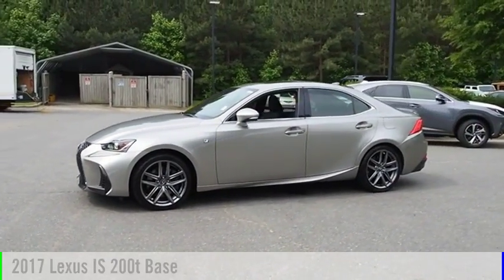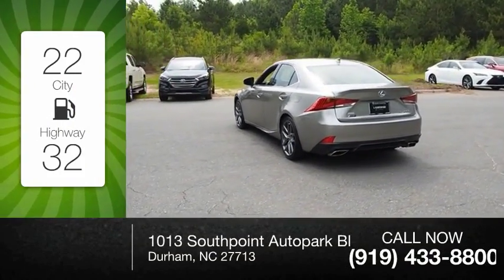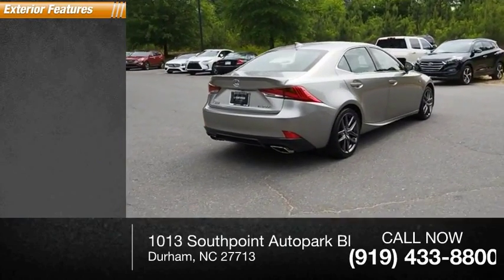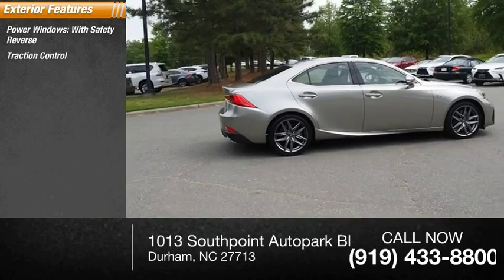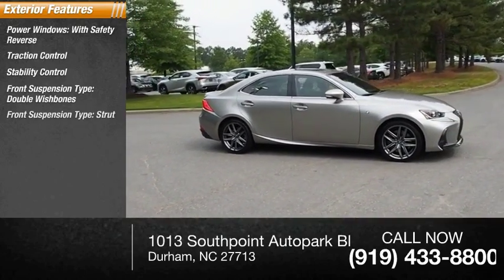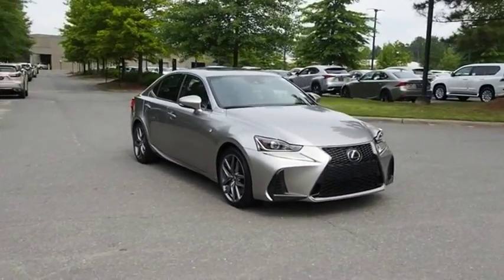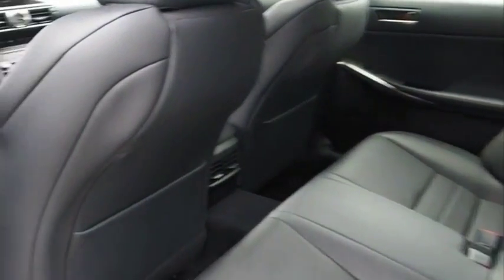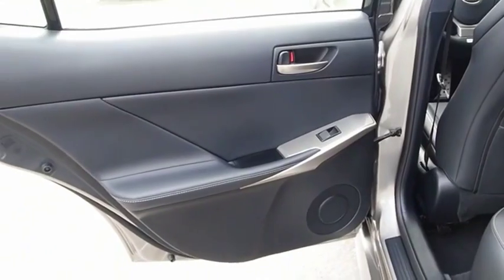2017 Lexus IS 200t for sale in Durham NC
2017 Lexus IS 200t for sale in Durham NC - Stock # D23870A
Year: 2017
Address:
1013 Southpoint Autopark Blvd.